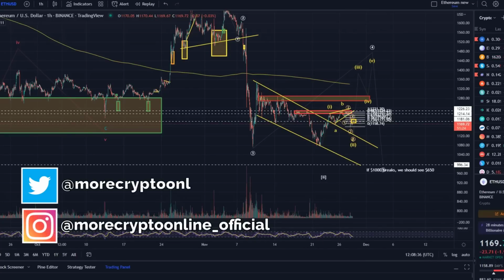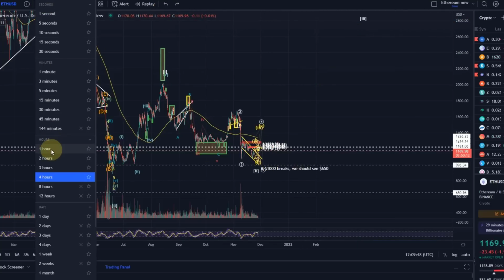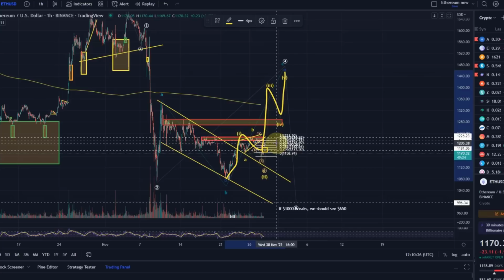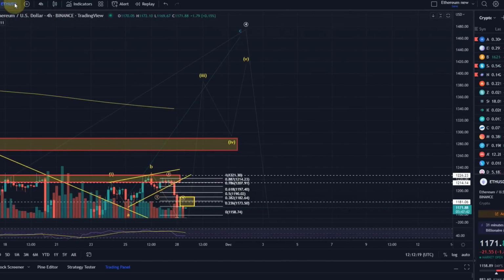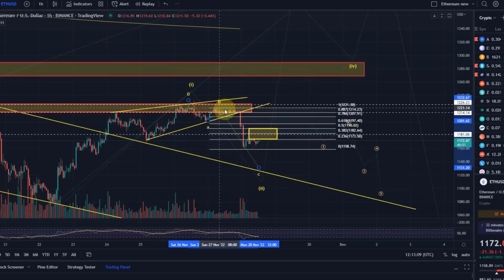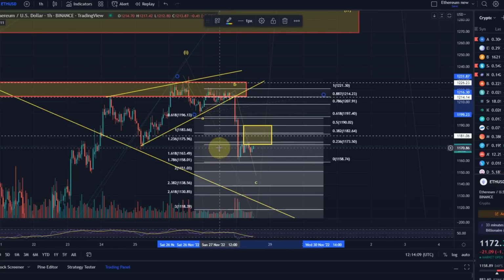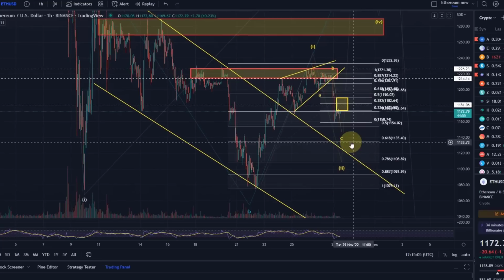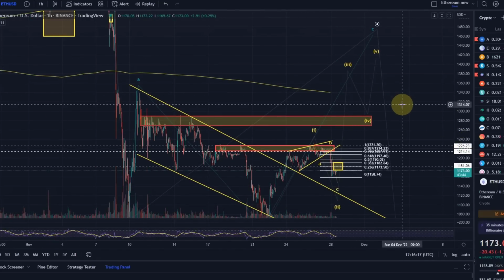Ethereum ETH Price News Today - Technical Analysis Update, Price Now! Elliott Wave Price Prediction!